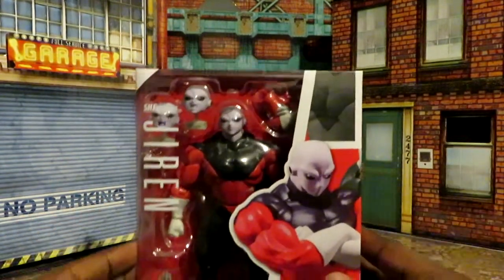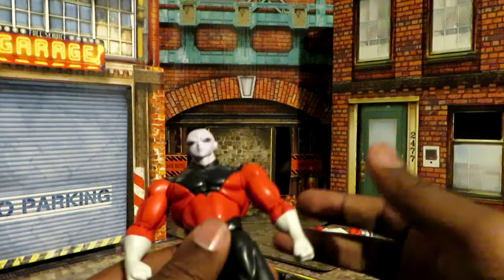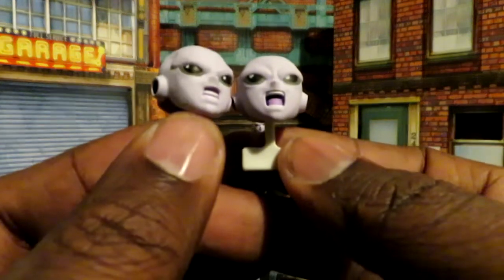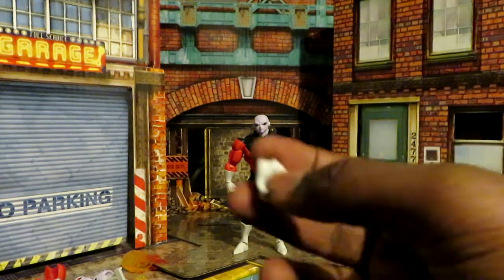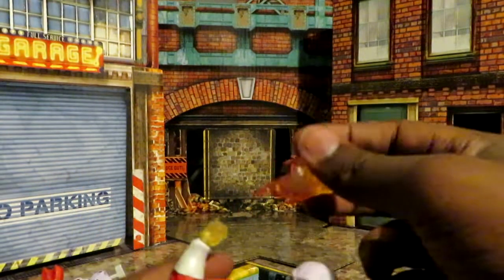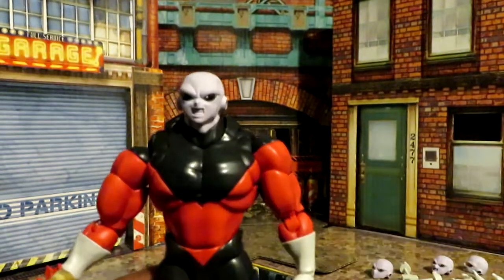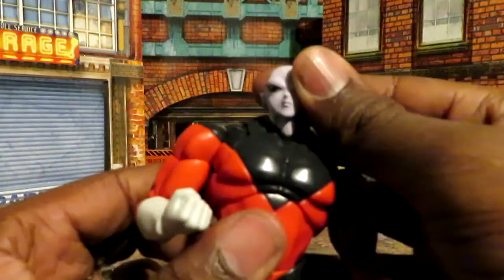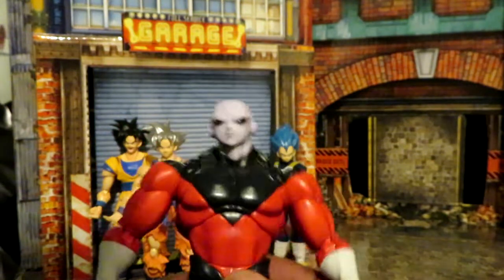Dragon Ball Super S.H.Figuarts Jiren Review